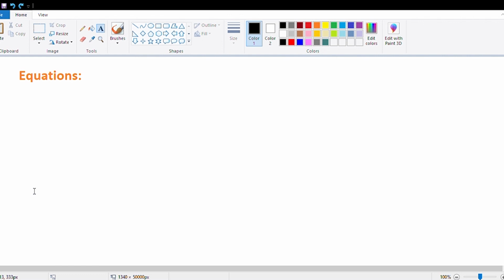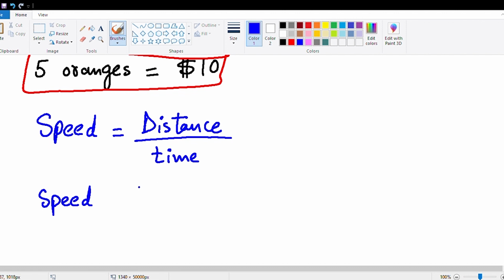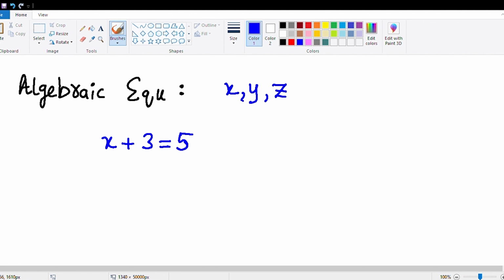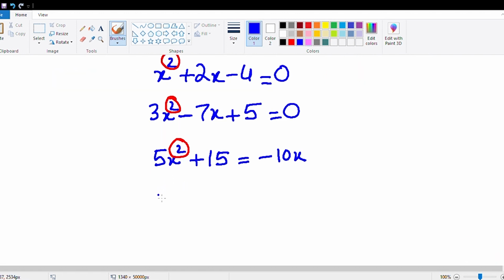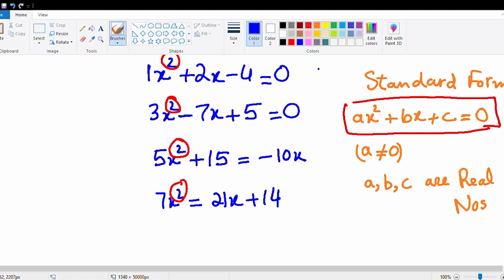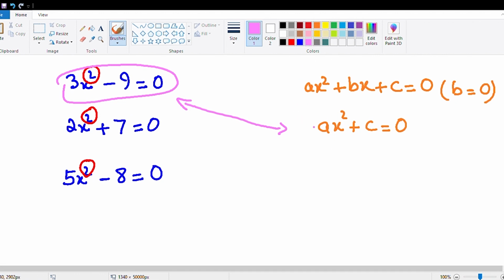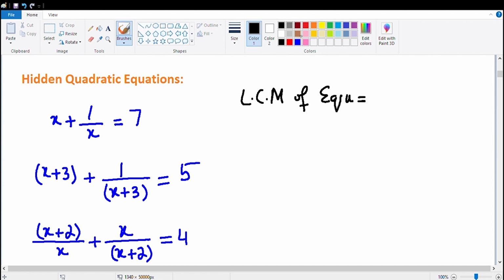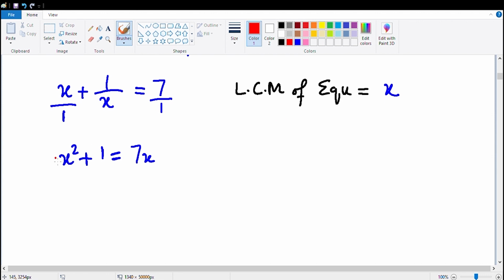Introduction to Quadratic Equations! Grade 10 Math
In this video, I will introduce you guys to equations, linear equations, quadratic equations, pure quadratic equations, and hidden quadratic equations.

We will build on this and add methods to solve these equations in the next step.

Quadratic equations are part of algebra. Algebra, being a branch of mathematics, is built upon imagination. We can imagine problem situations and find the solutions to those problems using unknowns and some knowns.

Unknowns are called variables, these variables along with the numbers have played a major role in the development of manufacturing, technology, explanation of nature, etc.

Algebra is a lot of fun once we get a hold of it.

Grade 10